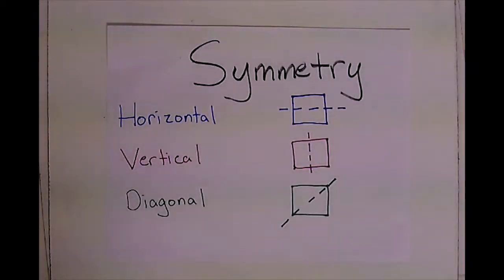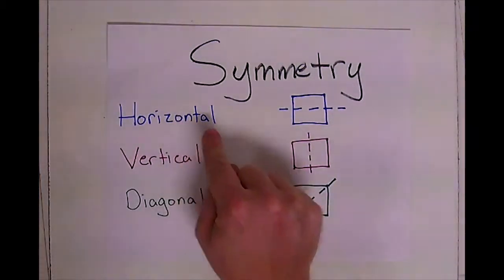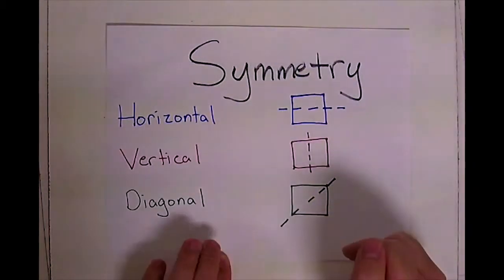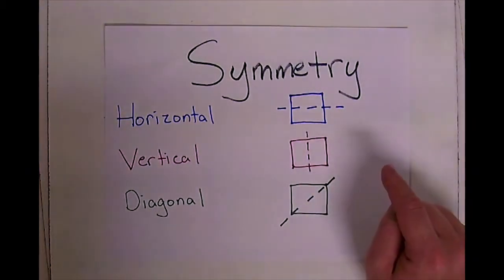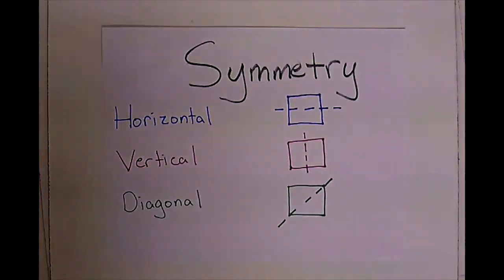math - 2 minute drill - symmetry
Quick review on horizontal, vertical, and diagonal symmetry.